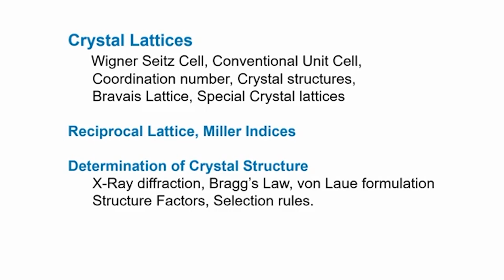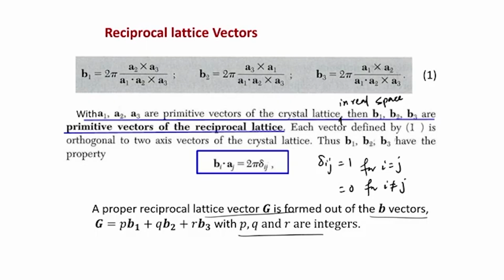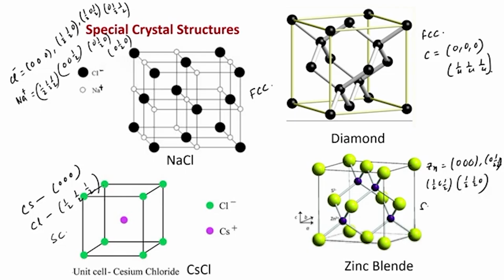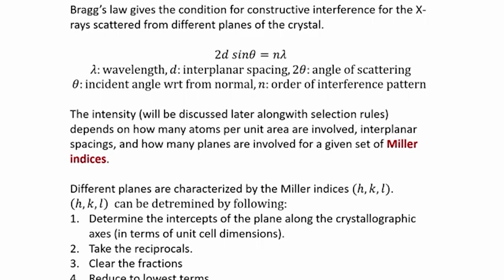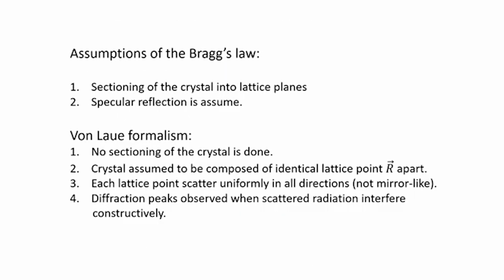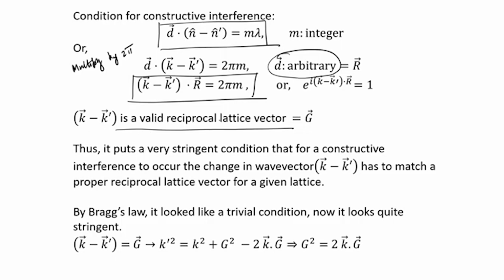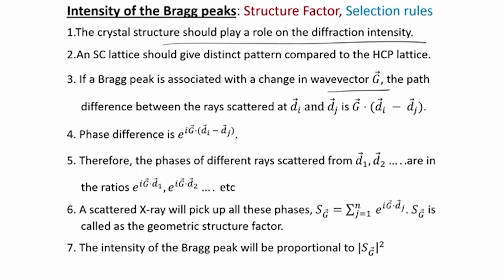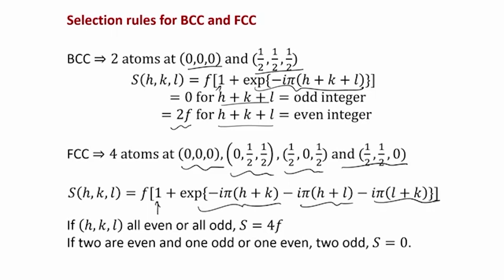Crystal Structure, BraggS Law